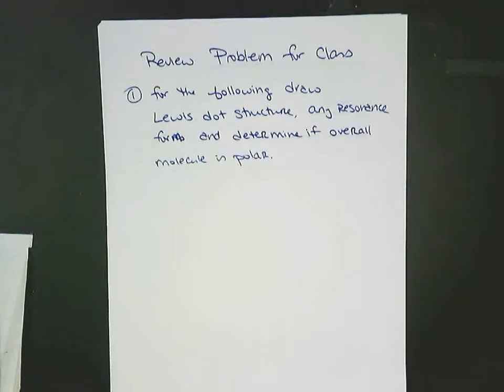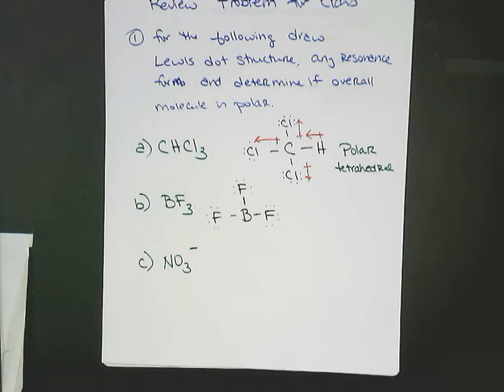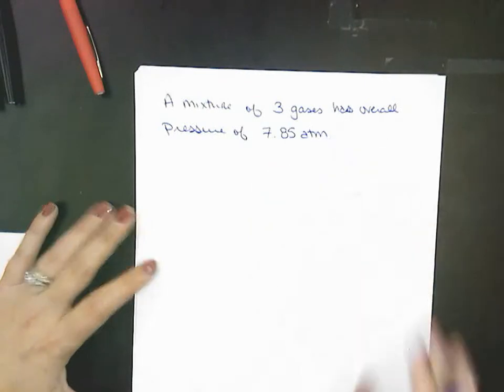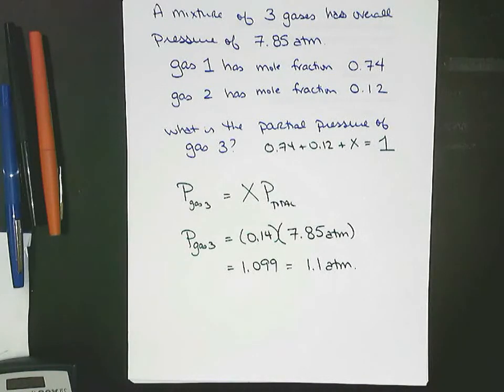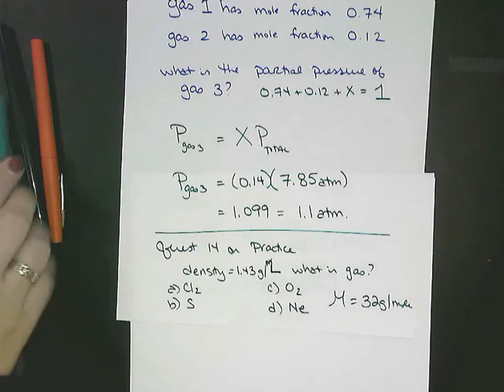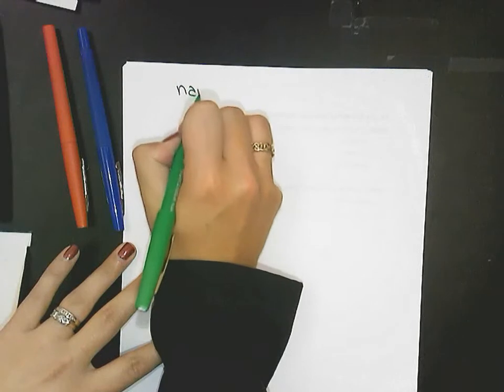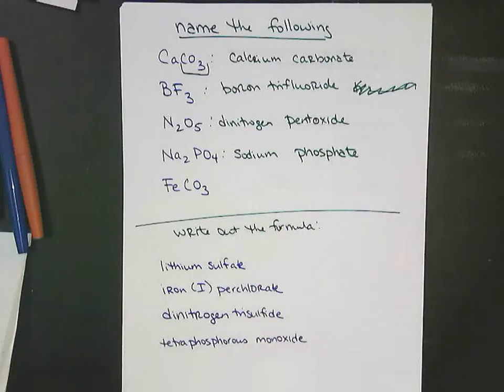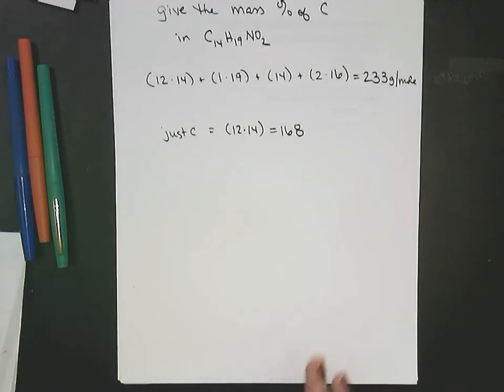CHM 108 Oct 24 2014